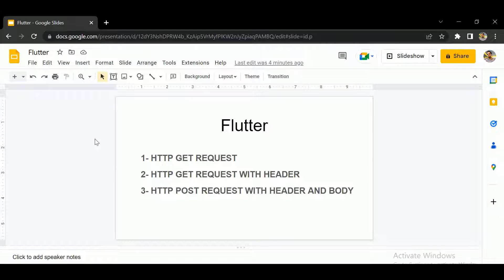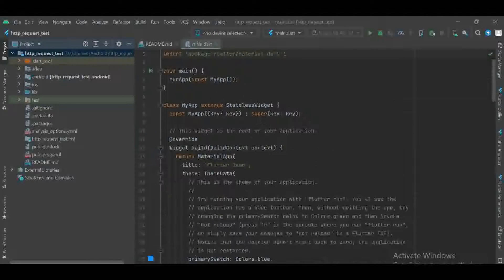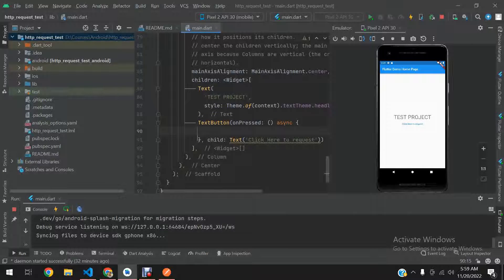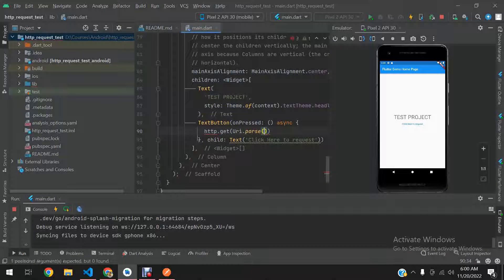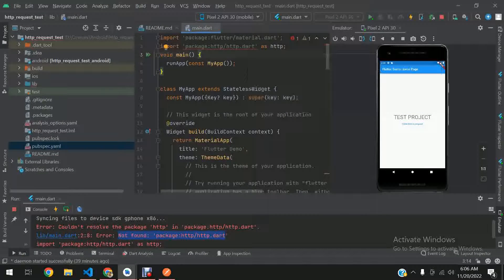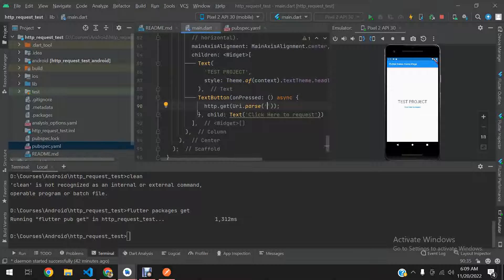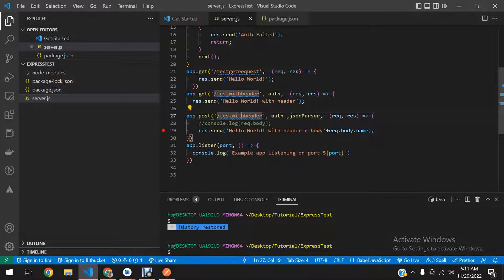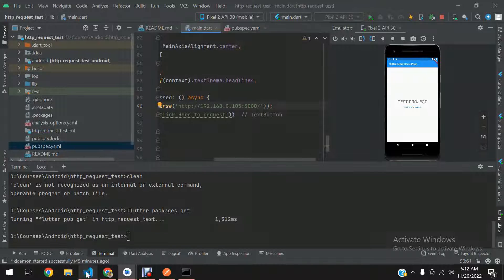Flutter HTTP request GET - POST - HEADER - BODY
In this video, we will learn how to do an http request from flutter app
We will learn how to do:
1- HTTP GET REQUEST
2- HTTP GET REQUEST WITH HEADER
3- HTTP POST REQUEST WITH HEADER AND BODY